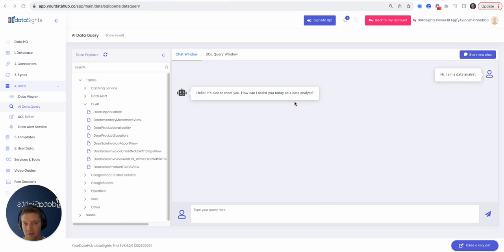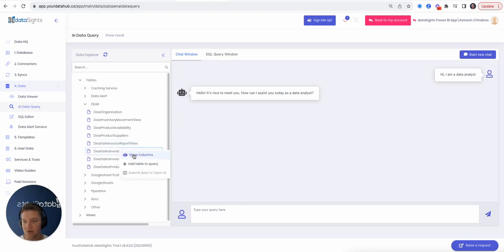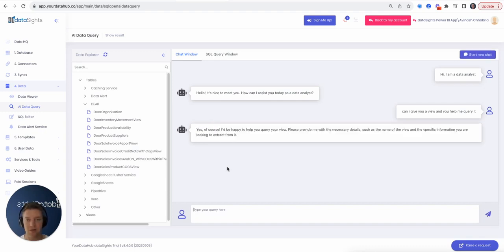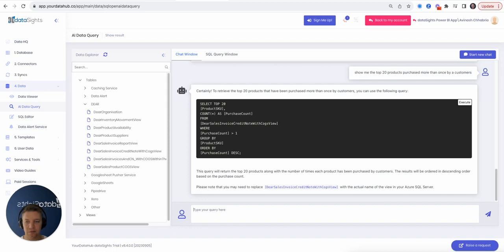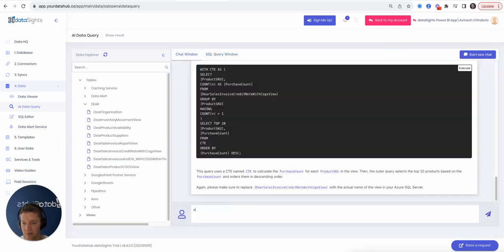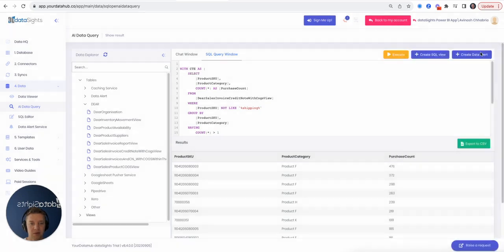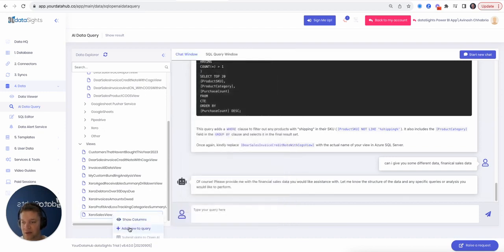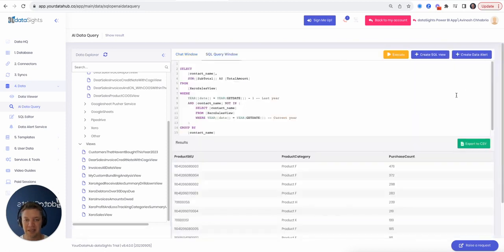How to use AI Data Query (Chat GPT) by dataSights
In this video, Kev from DataSights introduces an AI data query function powered by Microsoft's chat GPT. Each customer has their own secure chat GPT, ensuring data privacy. The tool converts natural language into SQL for database queries. It simplifies complex data retrieval for non-technical users, allowing them to ask questions in plain language. It's demonstrated with inventory and financial data, creating curated datasets for easy reporting. The tool's versatility makes it a valuable asset for businesses.